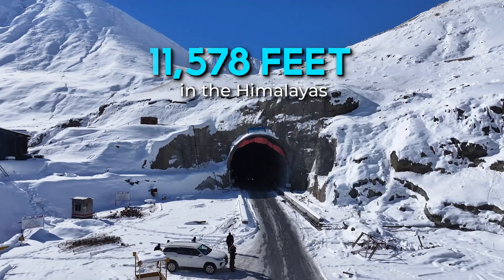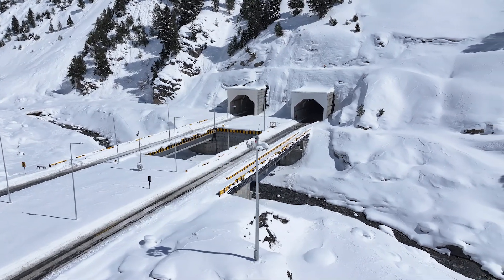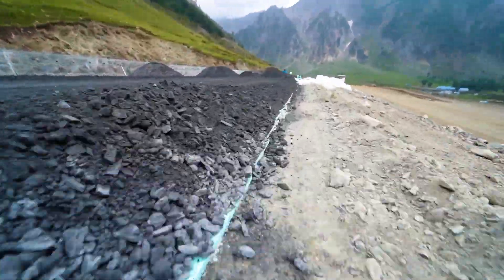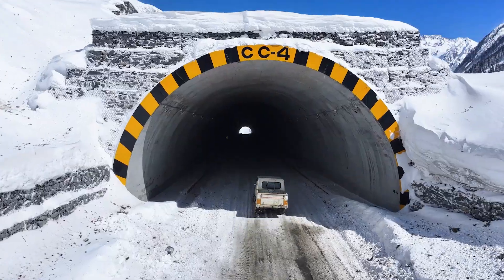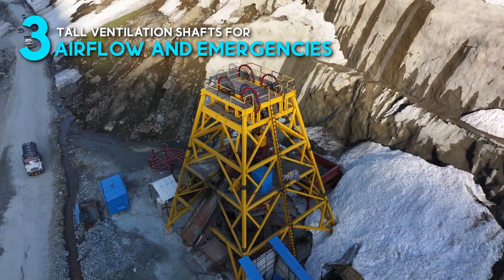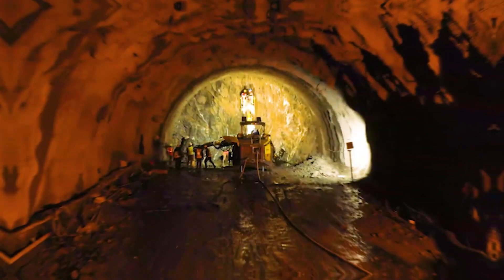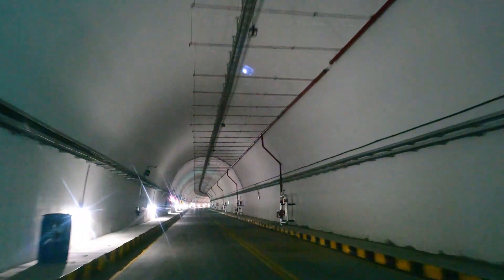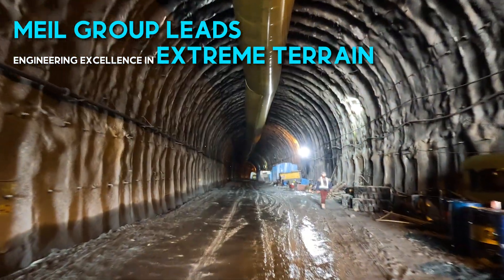Engineering Asia’s Longest Himalayan Lifeline | Megha Engineering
Explore the groundbreaking Zojila Tunnel Project, a marvel of modern engineering nestled high in the Himalayas. Spanning over 13.145 kilometres, this bi-directional tunnel is Asia’s longest, designed to provide all-weather connectivity between Srinagar and Ladakh. Witness MEIL Group’s innovative engineering solutions, including cutting-edge tunnelling techniques, avalanche protection systems, seismic-resistant bridges, and colossal ventilation shafts. This project promises to transform regional connectivity, reducing a perilous multi-hour journey to just minutes, boosting military logistics, tourism, trade, and local communities. Dive into the story of resilience, technology, and vision shaping India’s frontier infrastructure.